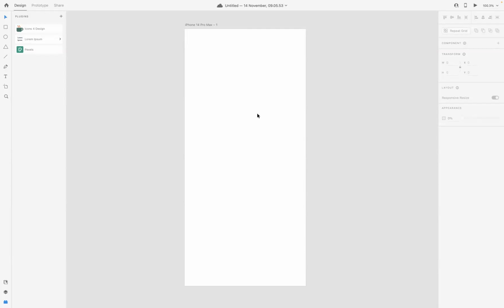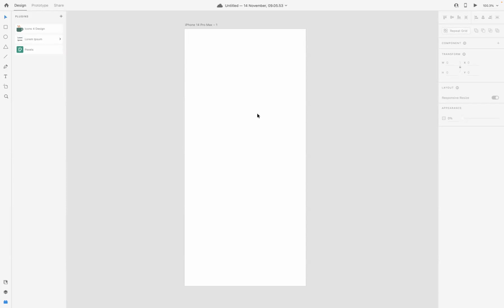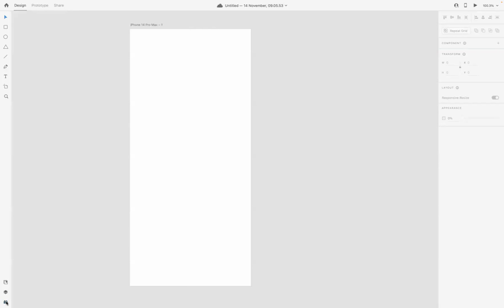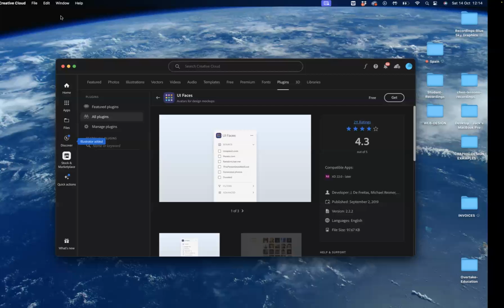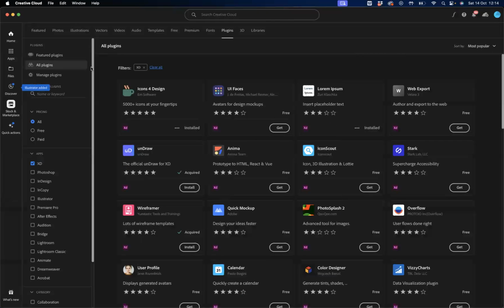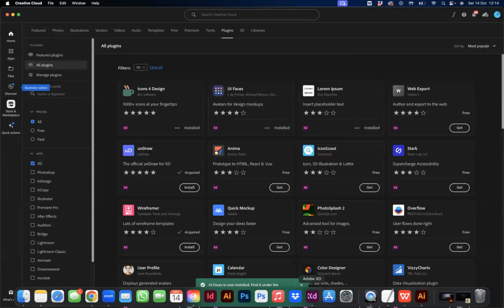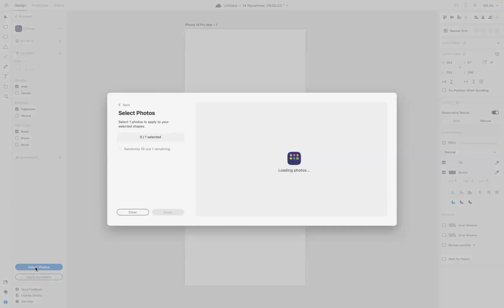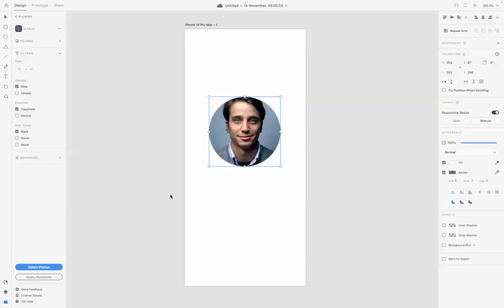How to install Plugins - Adobe XD